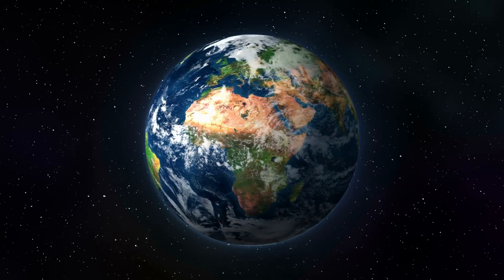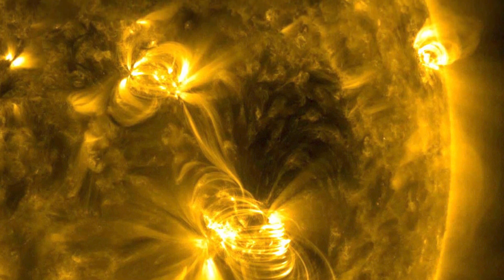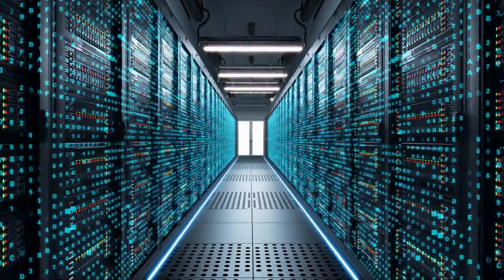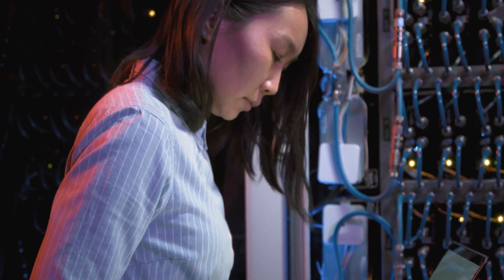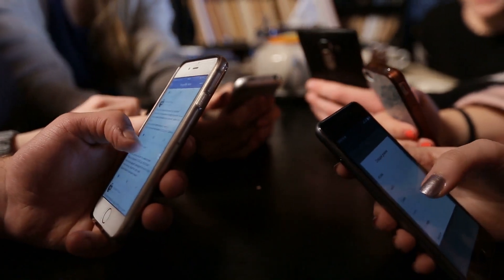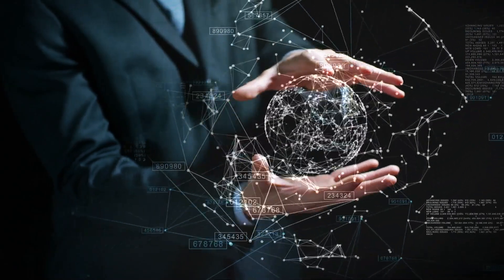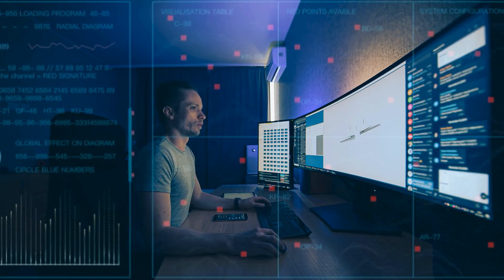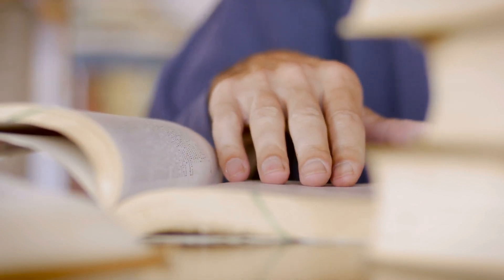What If Humans Had To Restart Technology From Day Zero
Join us as we delve into a gripping scenario: What If Humans Had To Restart Technology From Day Zero? Explore the causes from massive solar flares to EMPs, and journey through the potential aftermath - the loss of digital knowledge, the struggle to rebuild technology, and the dramatic shift in our social construct. Dive deep into this thought-provoking 'what if' scenario and understand the potential future after the shutdown. Don't miss this mind-bending exploration of our tech-reliant world gone dark.